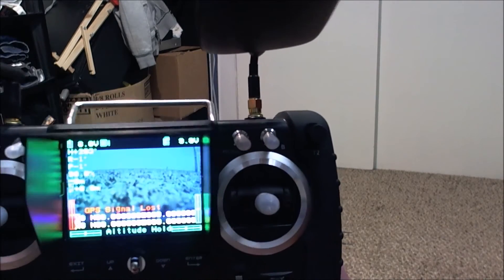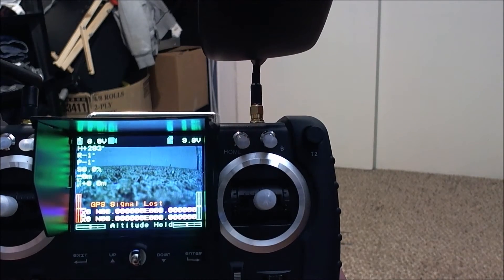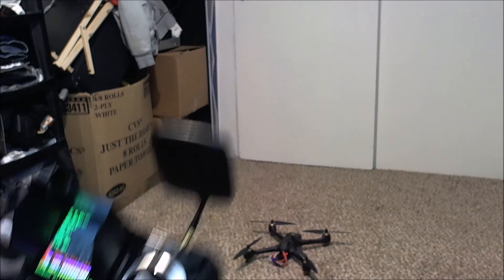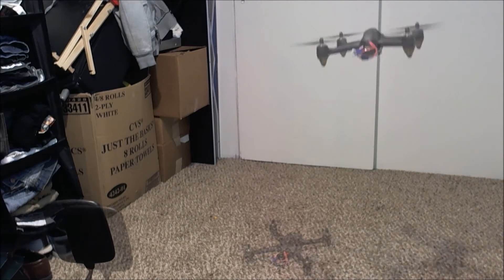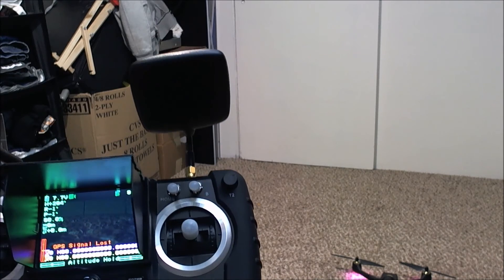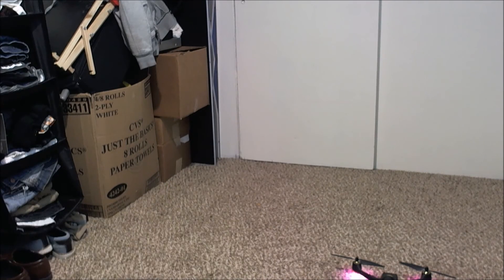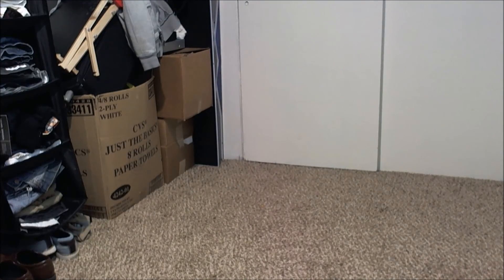Hubsan H501s Dual Battery Flight Test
Hello everyone!

Todays video is a quick update on the dual battery mod for the hubsan H501s.  With the weather the way it is right now I was only able to do a hover test indoors.  I flew 5 minutes and didnt have any issues.   Its a bit more sluggish but that is to be expected.  Hopefully soon the weather will clear and I can take it out for a real flight.

Parrallel battery connector cable

Pick up one on Amazon

Link to spare batteries that I have been using

Roll of cable ties.  Trust me you will use them.